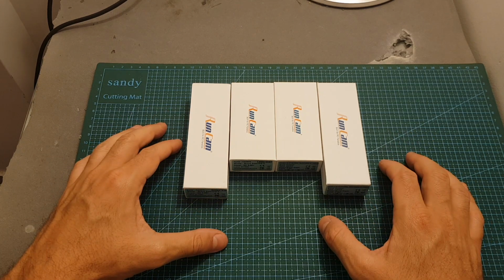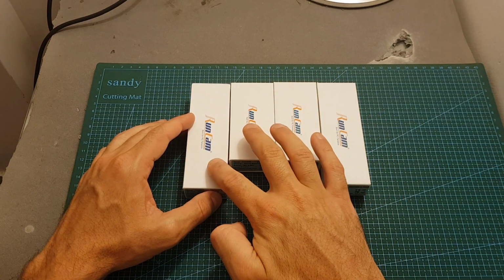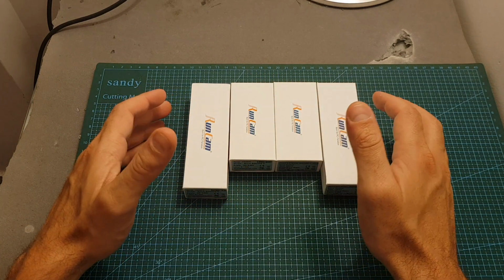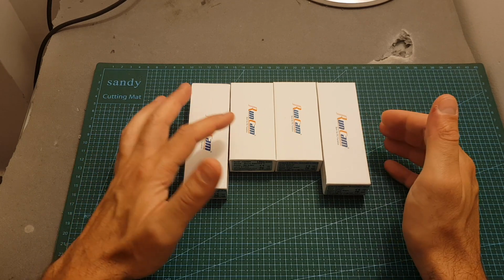Runcam Micro Sparrow 2 & Micro Eagle Updated Versions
╠╗║╚╝║║╠╗║╚╣║║║║║═╣ I Really Appreciate Your Support!

Description:

Runcam Micro Sparrow 2 Super WDR OSD 700TVL CMOS FOV 150 Degree 2.1mm 4:3 FPV Mini Camera NTSC PAL

Parameters
Model RunCam Micro Sparrow 2
Image Sensor Super WDR CMOS Sensor
Horizontal Resolution 700TVL
Lens 2.1mm ​(M8)​ FOV150°
Screen Format 4:3
Signal System NTSC / PAL
Mirror/Flip Available
Integrated OSD Yes
One Touch Scene Setting Personal / Lightrax / Outdoor / Indoor / Cloudy / Twilight
S/N Ratio 50dB
Electronic Shutter Speed Auto
Min. Illumination 0.01Lux@1.2F
WDR Super WDR
Day/Night Auto
Power DC 5-36V
Current 120mA@5V / 50mA@12V
Housing Material ABS
Net Weight 4.5g
Dimensions L19mm*W19mm*H17mm

Package Included
1x Camera
1x Aluminum bracket
1x Set of screws
1x 6pin FPV silicone cable
1x OSD Key-press Board
1x Manual

RunCam Micro Eagle 1/1.8" CMOS 800TVL Global WDR 16:9/4:3 Switchable FPV Camera for RC Drone

User Manual

Specification:
Model: RunCam Micro Eagle
Image Sensor: 1/1.8" CMOS Sensor
Horizontal Resolution: 800TVL
FOV : FOV 170 @ 16:9 FOV 140 @ 4:3​
Screen Format: 16:9 / 4:3 Switchable on OSD menu
Signal System: NTSC / PAL Switchable on OSD menu
Mirror/Flip: Yes
S/N Ratio: 50dB
Max Gain: 1-9 Level
Min. Illumination: 0.001Lux@1.2F
WDR: Level 1-6 available
Day/Night: Auto/External/Color/B&W
Power: DC 5-36V
Current: 200mA@5V / 90mA@12V
Housing Material: ABS
Net Weight: 8.5g
Dimensions: L19mm*W19mm*H22mm

Features:
Mirror & Flip image available
16:9 / 4:3 Switchable on OSD menu
NTSC / PAL Switchable on OSD menu
Level 1-6 available WDR

Package included:
1x Camera
1x Aluminum bracket
1x Set of screws
1x OSD Key-press Board
1x 3pin FPV silicone cable
1x Manual

Title: Harmony
Artist: Ikson